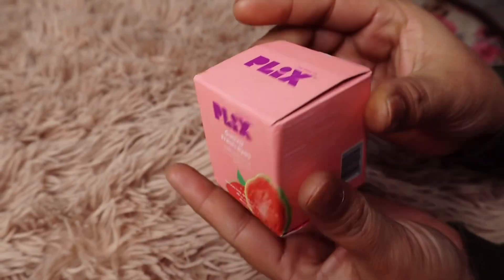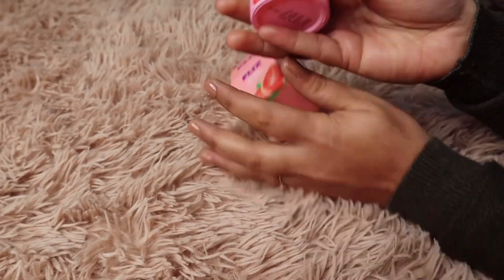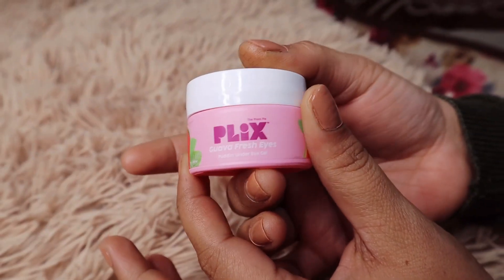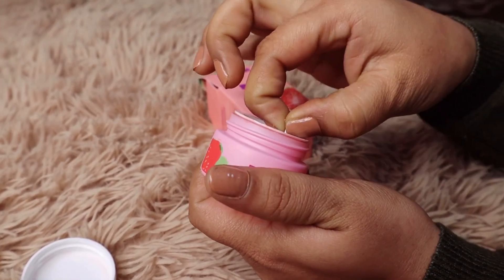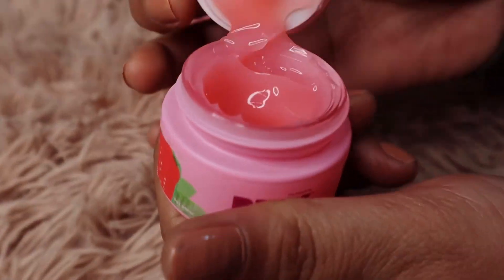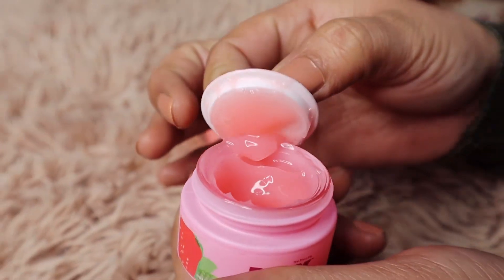My Under Eye Transformation Journey 12 weeks || Plix Guava Under Eye Gel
Everyone's favorite Guava Under eye Gel Recommended by Dermats!

Benefits:
- Minimizes dark circles & puffiness under the eyes
- Reduces fine lines by firming the under-eye skin
- Enhances hydration, resulting in lighter & plumper under-eye area

Why Choose This:
-Silicon Free
-No Synthetic Fragrance
-No Parabens, No Sulphates
-Non-Comedogenic
-Dermat tested & approved
-Vegan
-Cruelty-Free
-Drying Alcohols